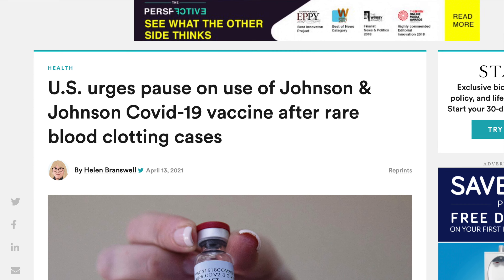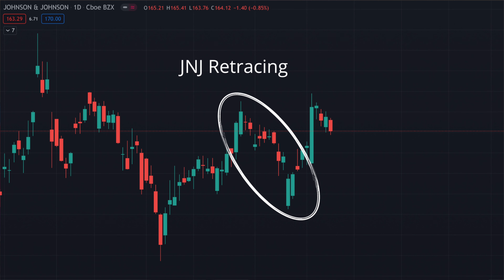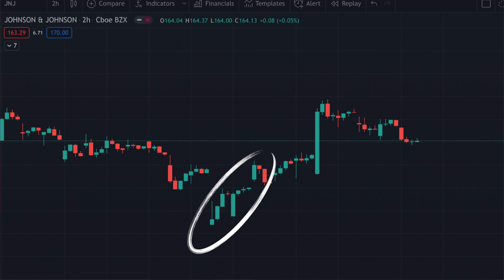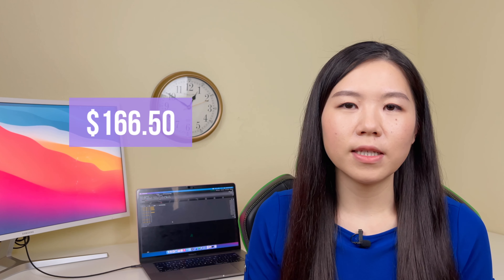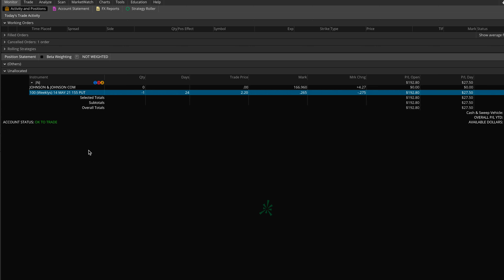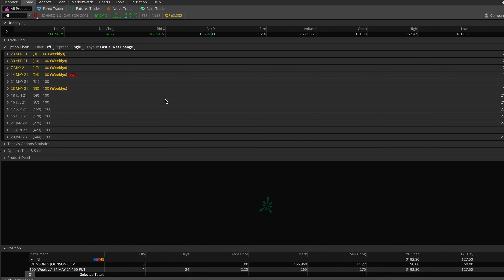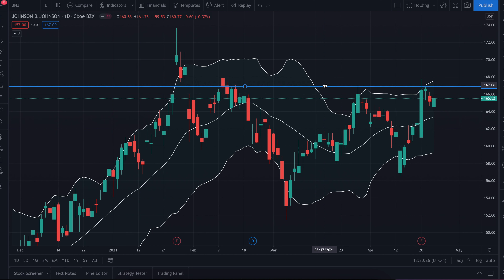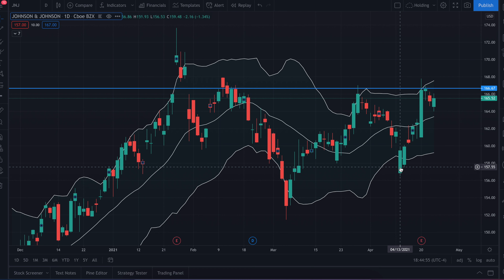JNJ Cash Secured Put Trade Summary and Explanation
Closed the cash secured put on JNJ that was opened on 4/13/2021. I will go over what happened and summarize the trade in this video.